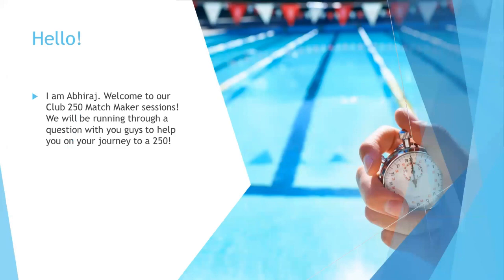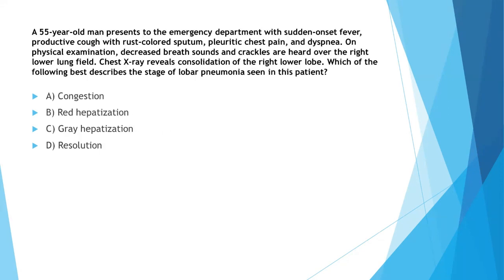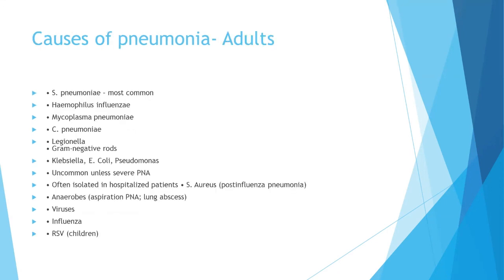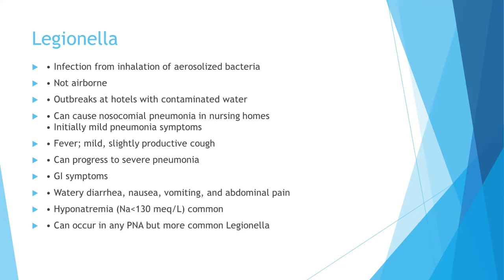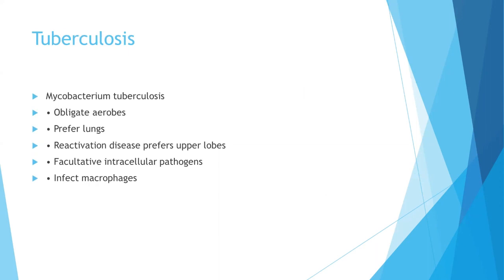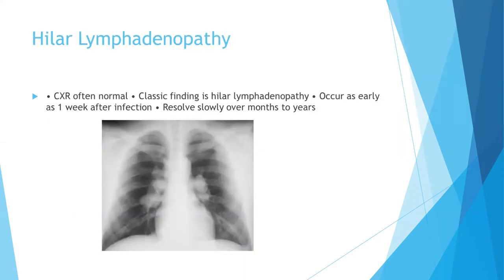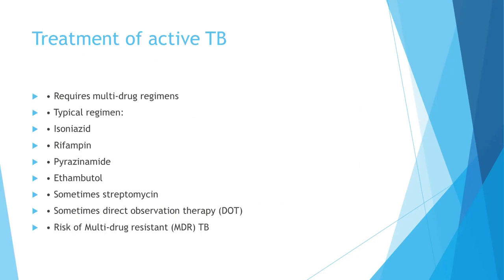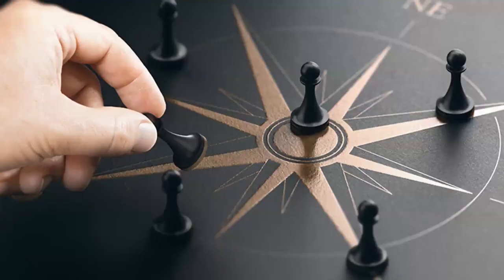Respiratory Infections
Respiratory Infections Basics:

1. Pathogens: Respiratory infections can be caused by a variety of organisms such as bacteria, viruses, fungi, or parasites.

2. Transmission: These infections are often transmitted via inhalation of airborne droplets, direct contact with infected individuals, or contact with infected surfaces.

3. Sites: They can involve different parts of the respiratory system, including the upper respiratory tract (nose, sinuses, pharynx, larynx) and lower respiratory tract (trachea, bronchi, bronchioles, alveoli).

Common Respiratory Infections:

1. Pneumonia: Infection of the lungs often caused by bacteria such as Streptococcus pneumoniae, Mycoplasma pneumoniae, or viruses like influenza. Symptoms include cough with phlegm, fever, chills, and difficulty breathing.

2. Tuberculosis: A serious bacterial infection that mainly affects the lungs which is caused by Mycobacterium tuberculosis. Symptoms include a chronic cough with blood-containing sputum, fever, night sweats, and weight loss.

3. Influenza: A viral infection that affects the nose, throat, and lungs. Symptoms include sudden onset of fever, cough, sore throat, and muscle pain.

Laboratory Findings in Respiratory Infections:

1. Sputum examination, blood cultures, or nasal swabs can help identify the causative organism.

2. Chest X-ray, CT scan, or MRI may show infiltrates or consolidation in the case of pneumonia, or cavitation for tuberculosis.

3. Influenza can be diagnosed rapidly with an antigen detection test.

Treatment:

1. Antibiotics: Used for bacterial infections such as pneumonia and tuberculosis.

2. Antivirals: Used for certain viral infections (e.g., influenza, severe respiratory syncytial virus).

3. Symptomatic Treatment: To relieve symptoms like fever and cough.

Key High-Yield Facts:

1. Hospital-acquired pneumonia is often caused by antibiotic-resistant bacteria such as Methicillin-resistant Staphylococcus aureus (MRSA) and Pseudomonas aeruginosa.

2. In patients with influenza, bacterial super-infection with Staphylococcus aureus, including MRSA, or Streptococcus pneumoniae can lead to severe disease and death.

3. Tuberculosis is one of the top 10 causes of death worldwide, and it is particularly common in individuals with HIV/AIDS. It is diagnosed using a PPD skin test, IGRA test, or sputum smear, often followed by a chest X-ray.